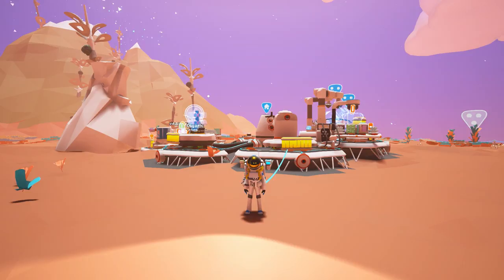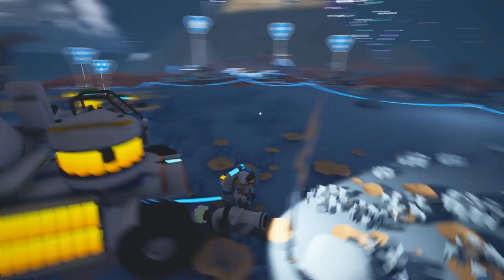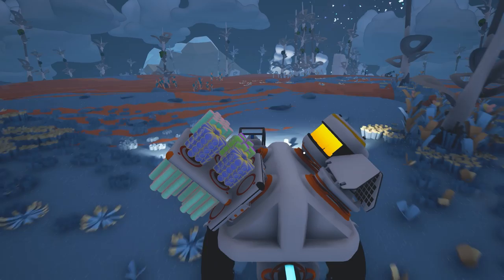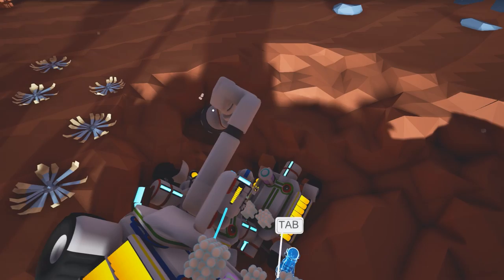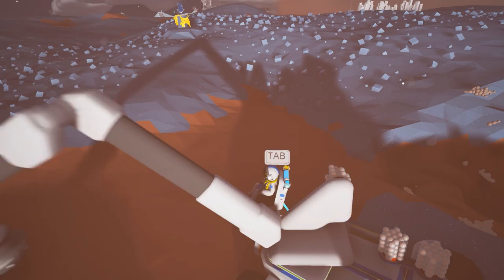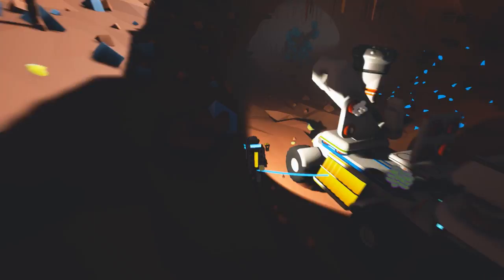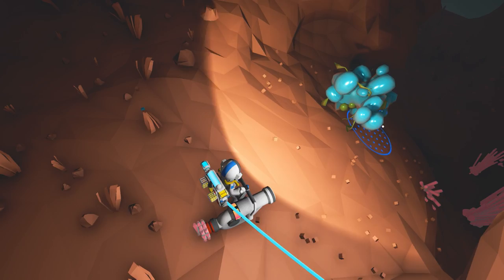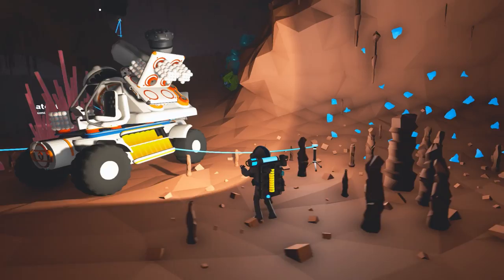Astroneer | EP 9 | Crane and Drill Head | Let's Play Astroneer Gameplay (S-1)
Hey all and welcome to my Astroneer Let's Play Gameplay Series.

Astroneer Gameplay Features:

• 4 player online drop-in/drop-out co-op.

You can download Astroneer from one of the following official websites.

Is Astroneer a good game? Or should you pass?

ASTROS1